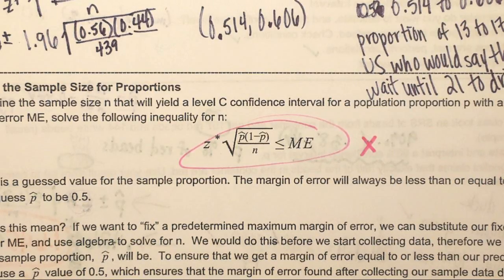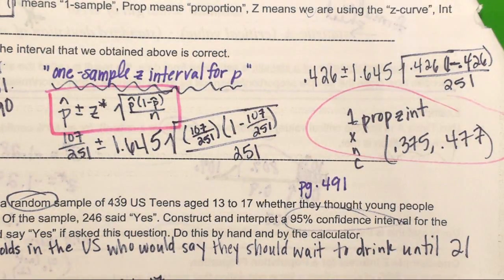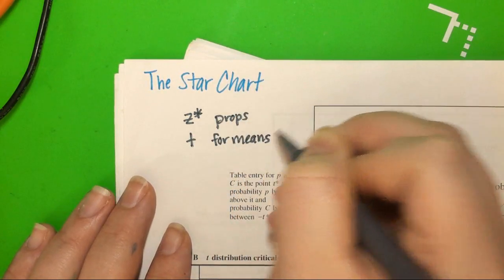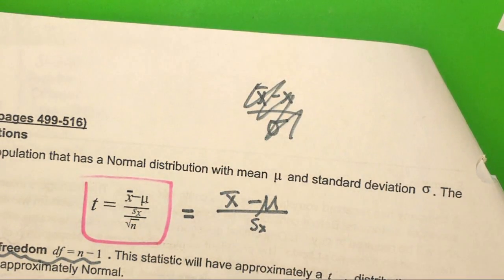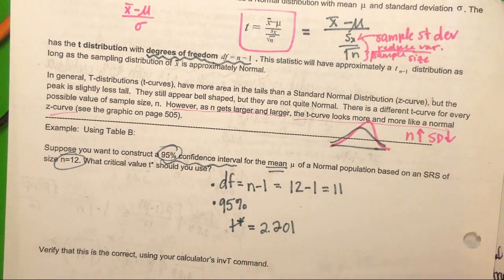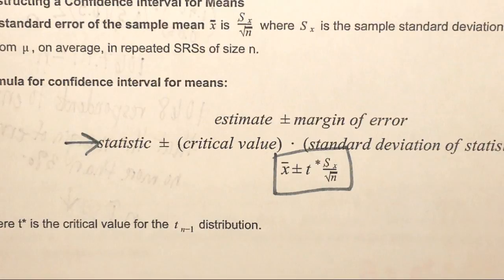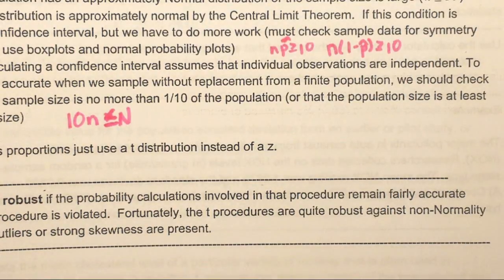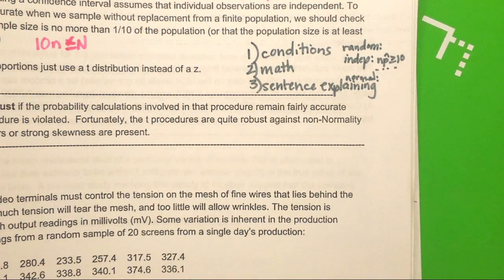AP Stats Notes from 2 5 18